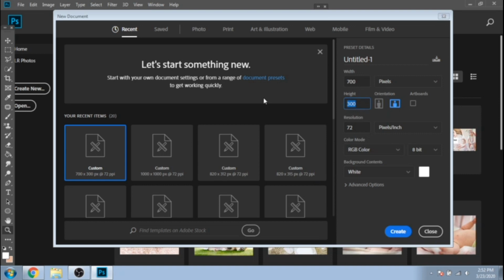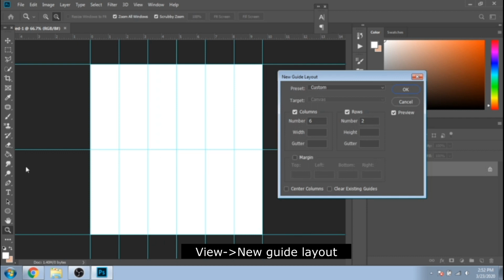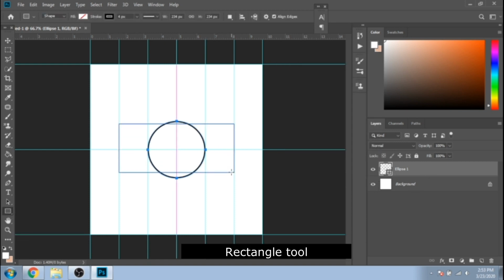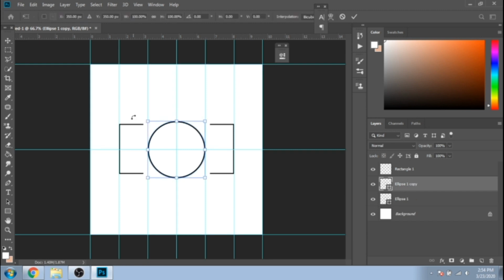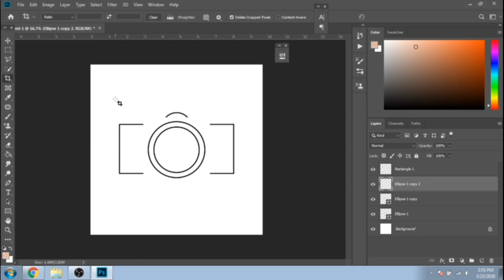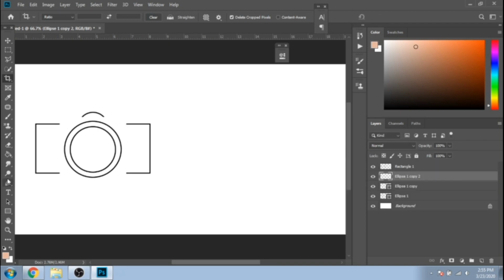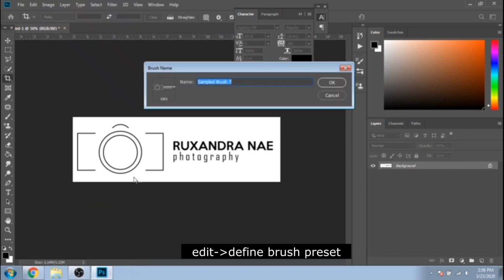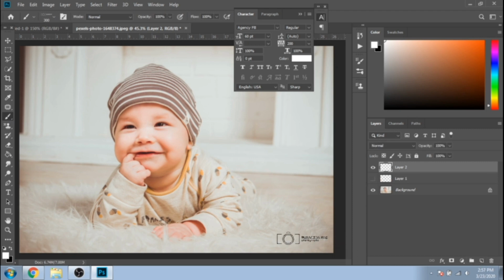How to create a photography logo in Photoshop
Today I start a new serie Grow your business with Photoshop. All you need is a great logo, a awesome facebook cover and aesthetic instagram post designs and I will teach you how to do them. I will post a tutorial on Tuesday, Wednesday, Thursday.

How to make a facebook cover in Photoshop tutorial 2019